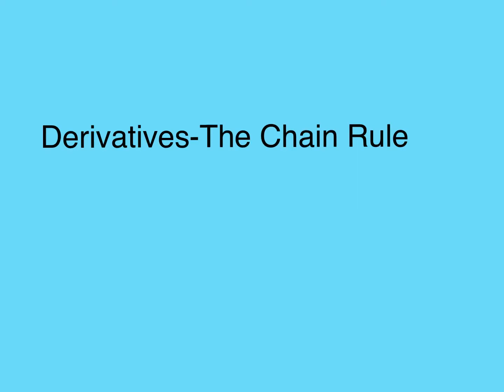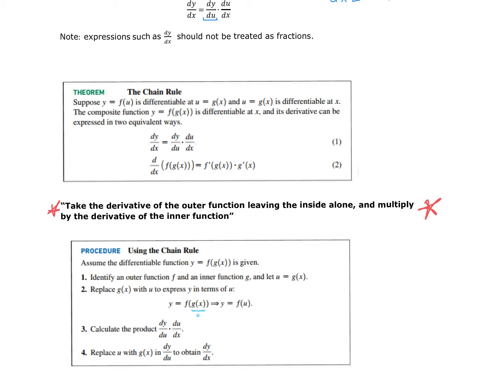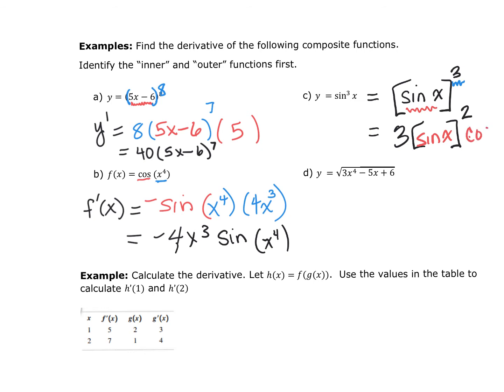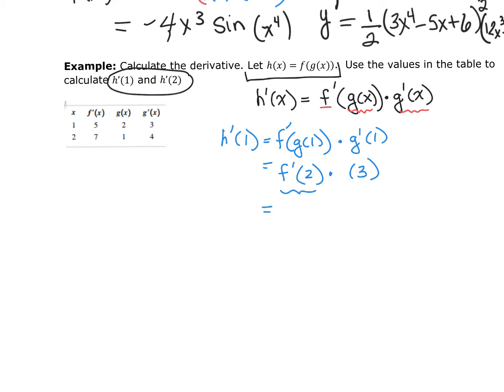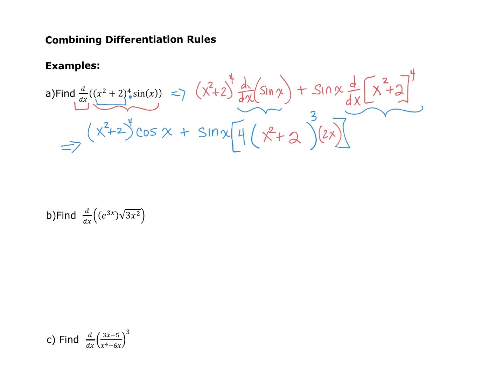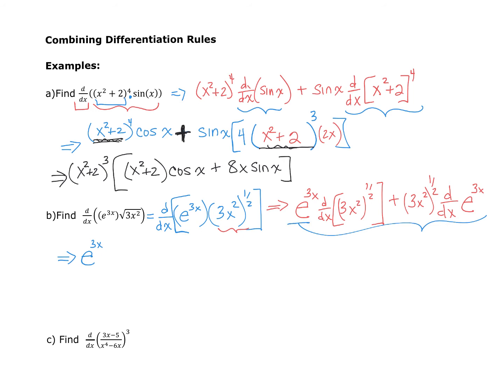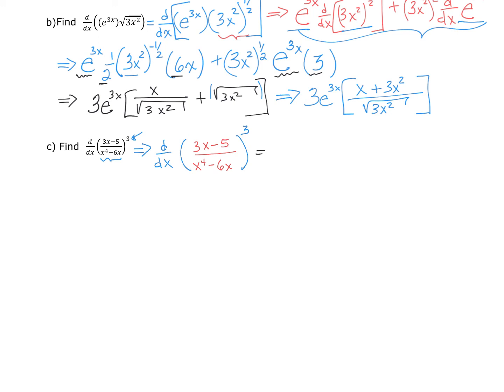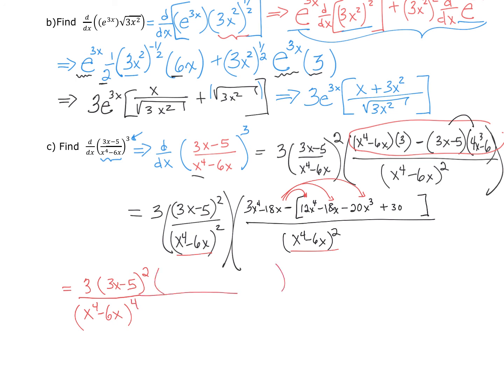Derivatives-The Chain Rule.mp4